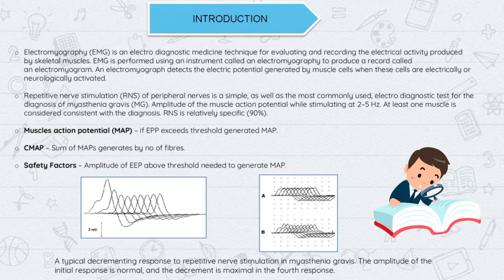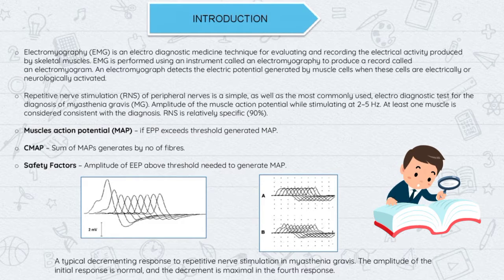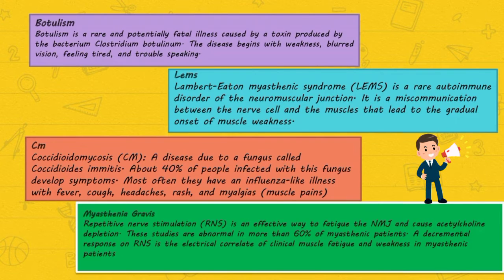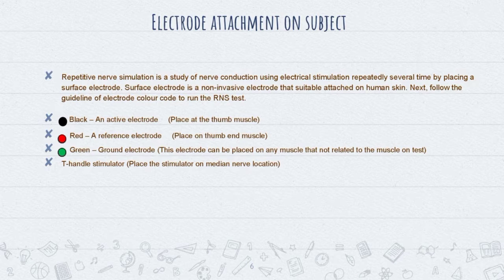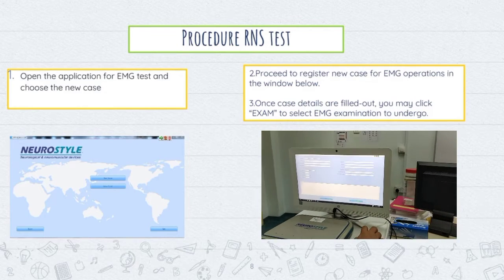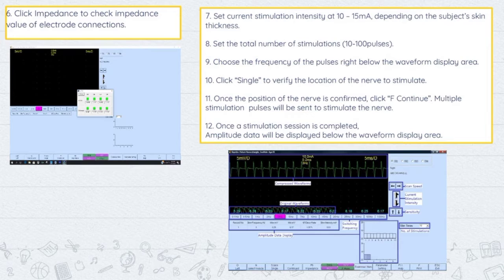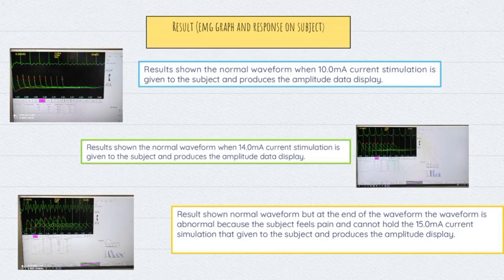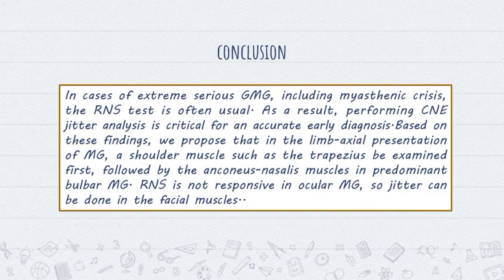DRD RNS (Repetitive Nerve Stimulation) LECTURER : FATIMAH BIN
Diterbitkan pada 8 mac 2021

Hi viewer! We are students from Kolej kemahiran Tinggi Mara Ledang would like to present our assignment about (EMG:RNS)